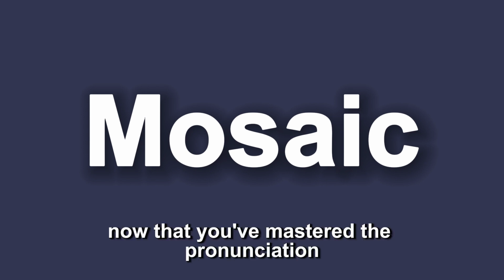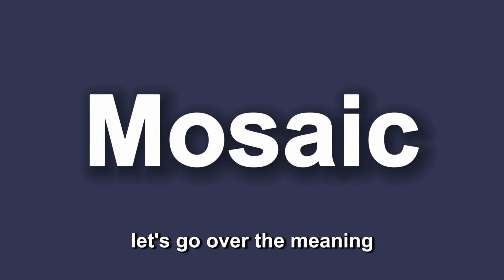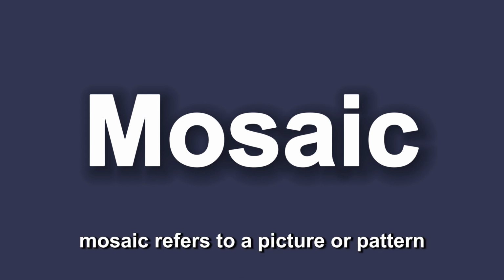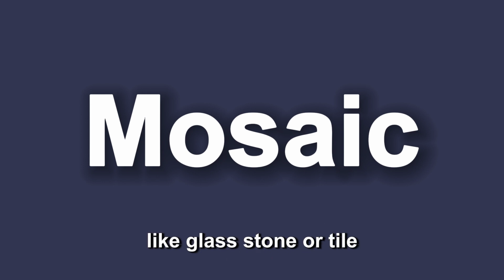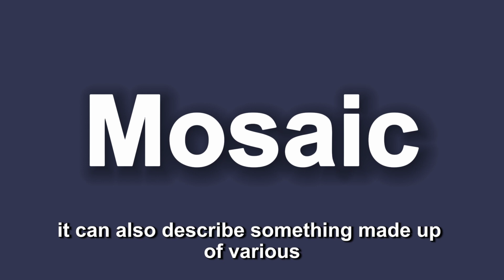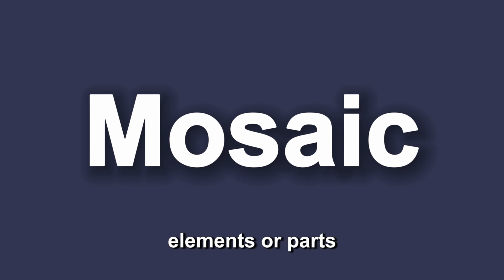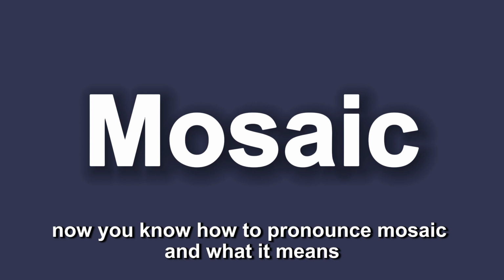How to Pronounce Mosaic? (With meaning )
Struggling with the pronunciation of Mosaic? Don't worry—I’ve got you covered! In this video, I’ll break it down step by step so you can say it clearly and confidently. Plus, I’ll explain what Mosaic means—whether it refers to a beautiful pattern made of small pieces of glass or stone, a diverse cultural mix, or even a type of virus in plants. By the end, you’ll have it mastered! 🎙🎨🖌

How to Pronounce Mosaic